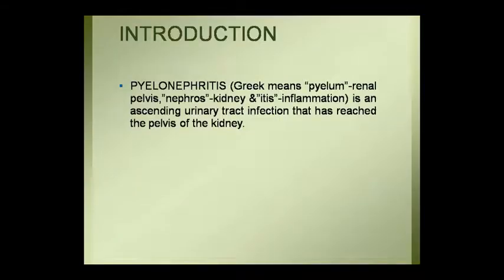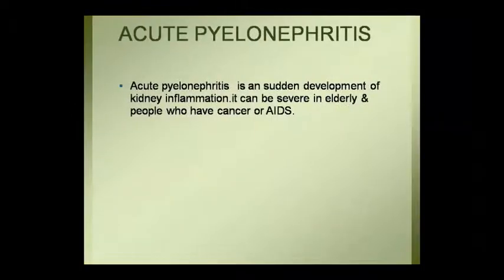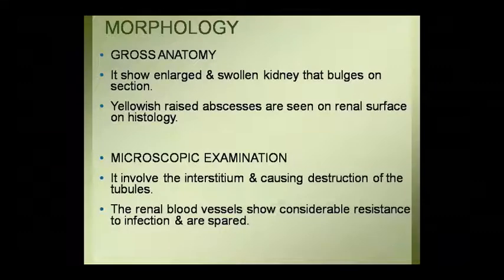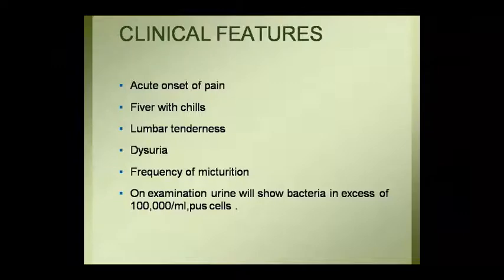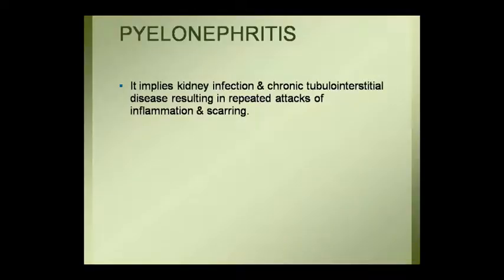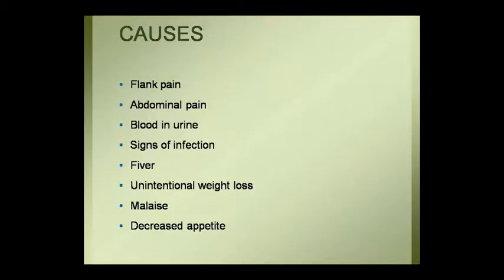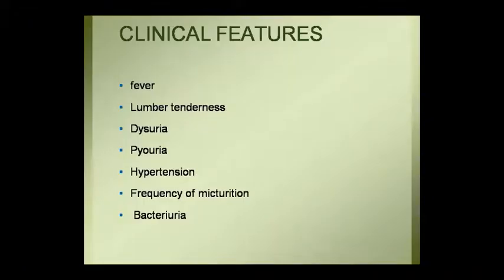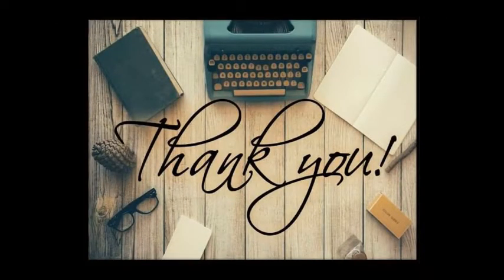Dr. Pushpa Sharma Topic:- Patho Pyelonephritis 26.08.20